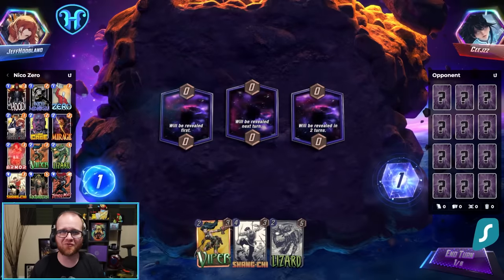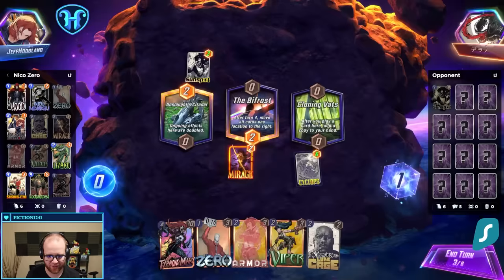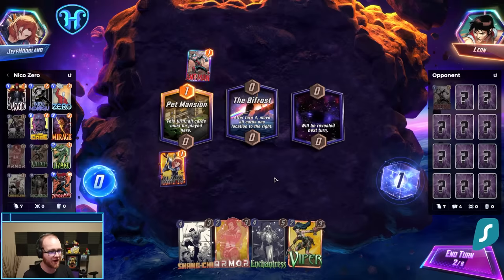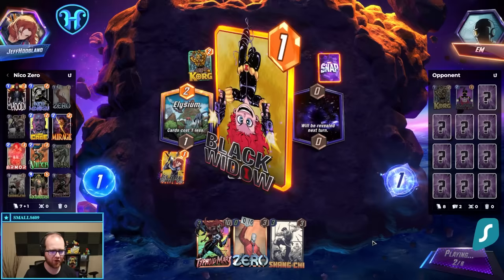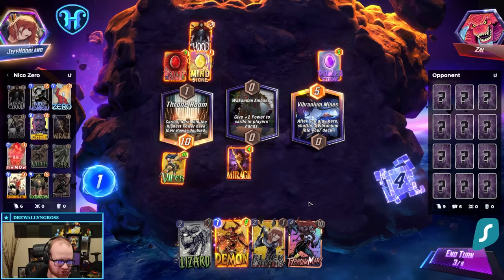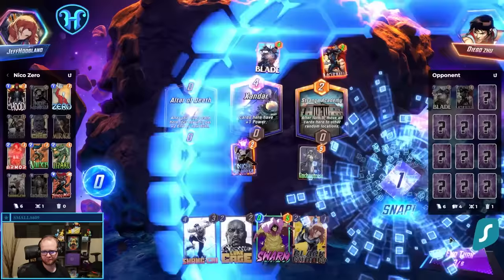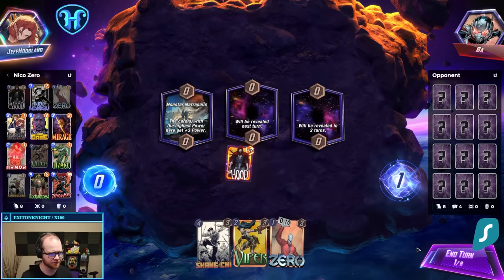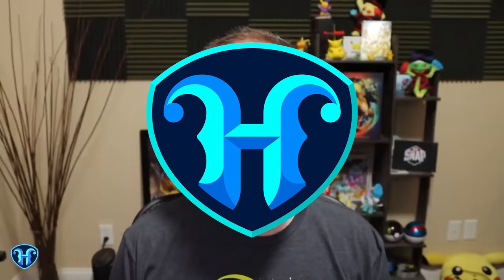Typhoid Mary's Hood - 60% win rate in over 200 games - Marvel SNAP Gameplay & Deck Highlight